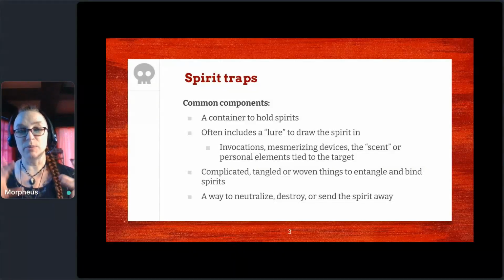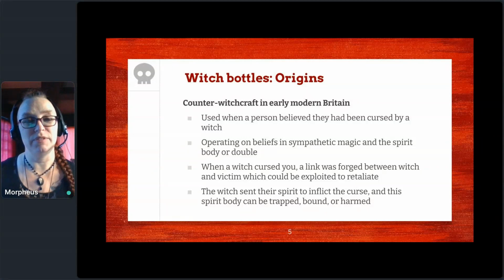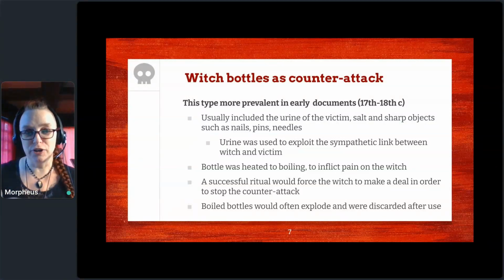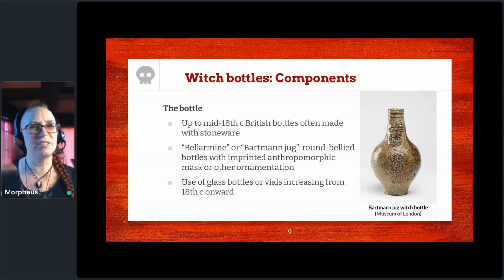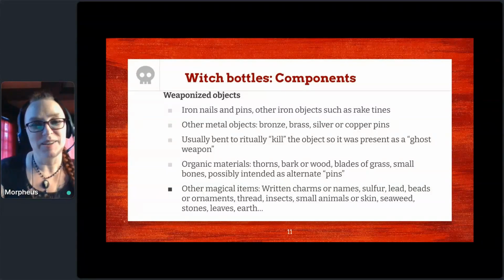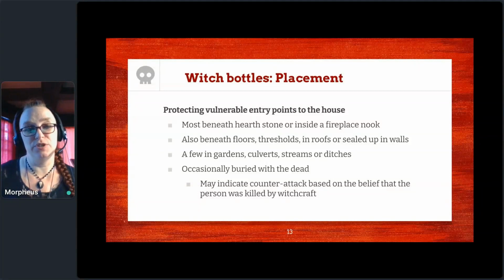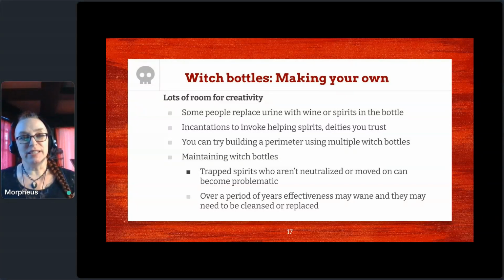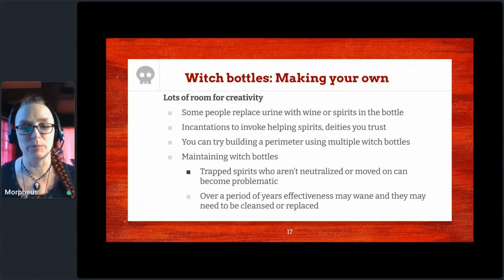LlewellynCon 2023: Morpheus Ravenna Presents Witch Bottles for Home Protection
@MorpheusRavenna discusses Witch Bottles for Home Protection during LlewellynCon2023.

About the book👇
Build Your Own Magical Practice Rooted in Celtic Traditions

Shaped by ancient and mythological texts, this book introduces you to a wellspring of Celtic magic and demonstrates how to apply these deep traditions to your unique, contemporary practice. Morpheus Ravenna helps you develop your skills from the ground up through rituals and deity work for healing, empowerment, justice, and more. With hands-on activities woven alongside history and lore from all over the Celtic world, you will master spiritual hygiene practices, protection methods, conflict magic, and a variety of other topics.

Drawing upon polytheism, animism, and a connection to the Otherworld, Morpheus provides instructions for blessing water, conducting an ancestor elevation rite, beginning a spirit alliance, and creating a curse tablet. You will advance your sorcery through divination, sigil work, necromancy, and other techniques, developing more powerful expertise every step of the way.

Includes a foreword by River Devora, a multi-traditional spirit worker, healer, clergyperson, and teacher